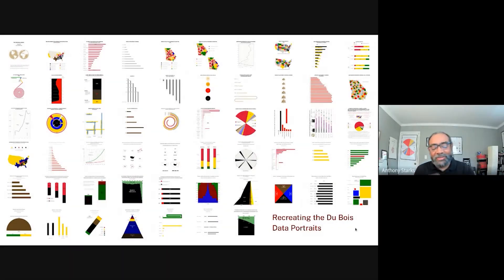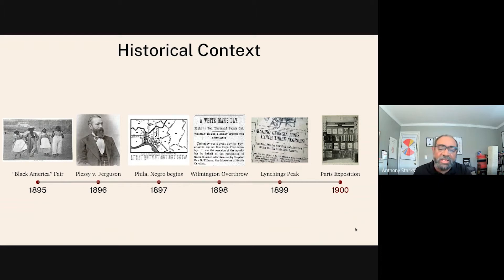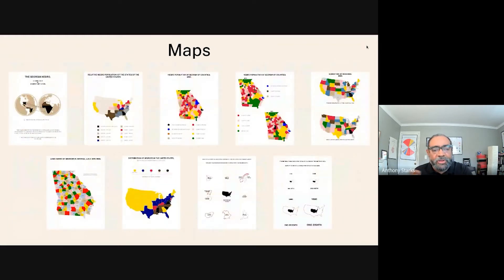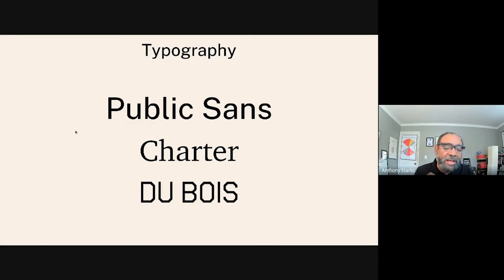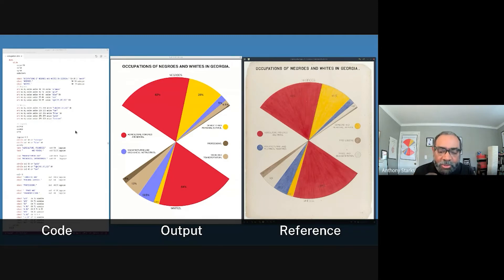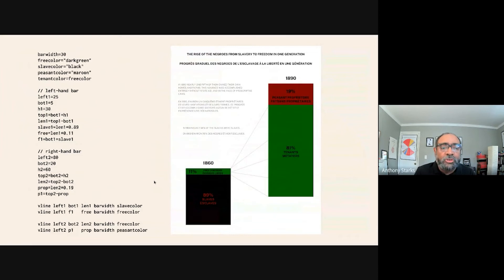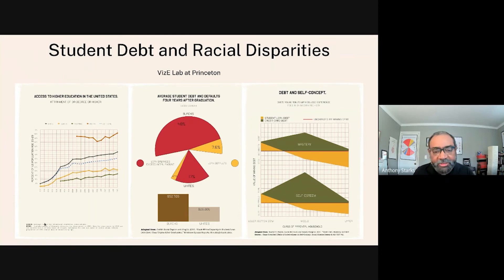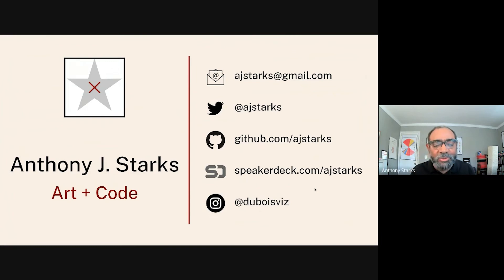BlackInDataWeek2021: Re-Creating the Du Bois Data Stories with Anthony Starks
Anthony is a designer interested in data visualization, building tools, and combining art and code. Watch this recreation of the iconic data visualizations made by W. E. B. Du Bois for the 1900 Paris Exposition.

Moderated by Chrystal Parker; originally on Wednesday, Nov 17 2021